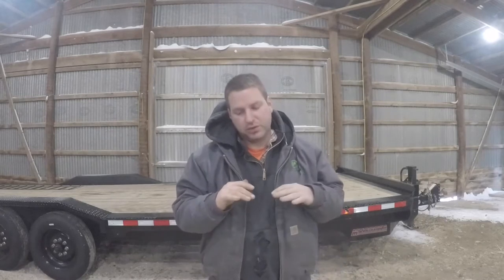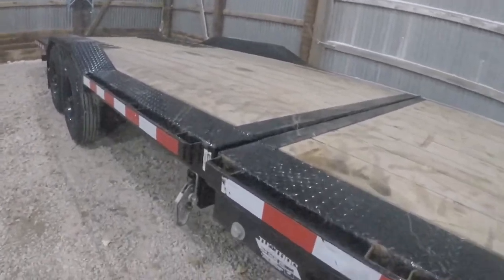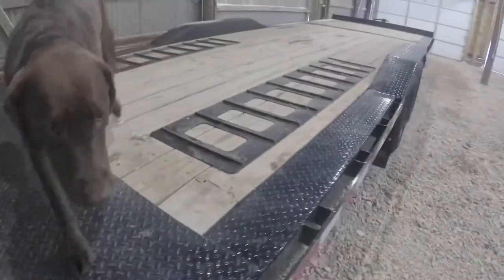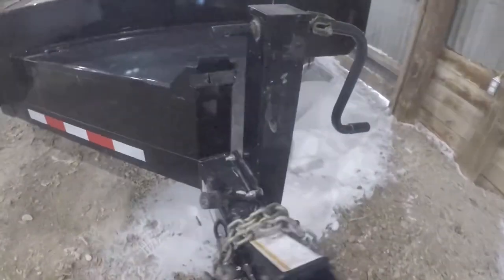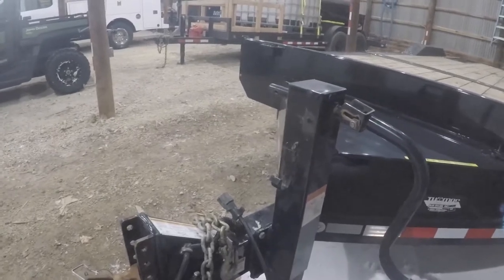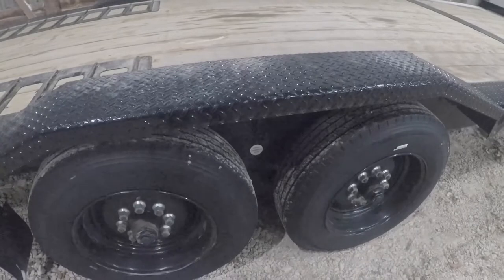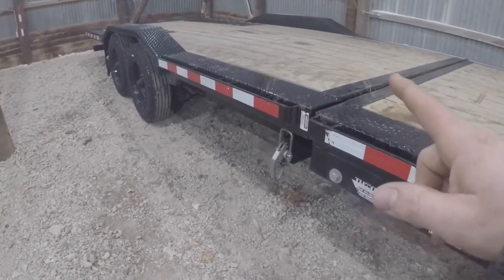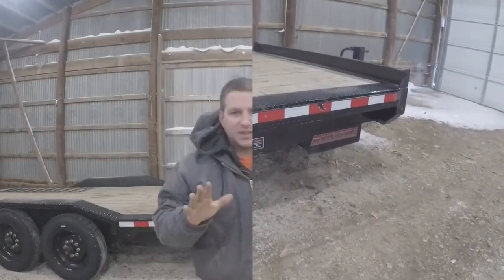1 year review of the Midsota Tilt Trailer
Today we do a quick review of the Midsota Tilt Trailer.